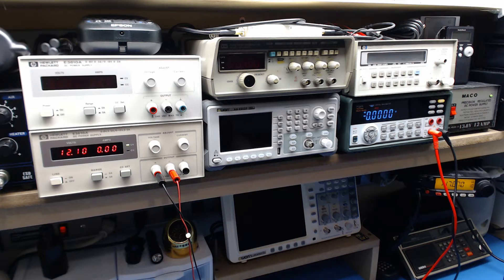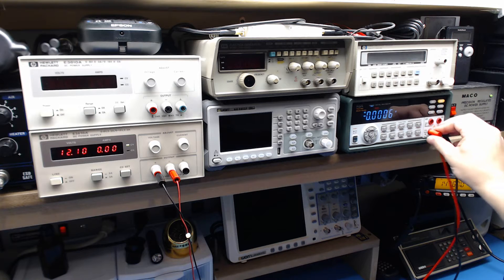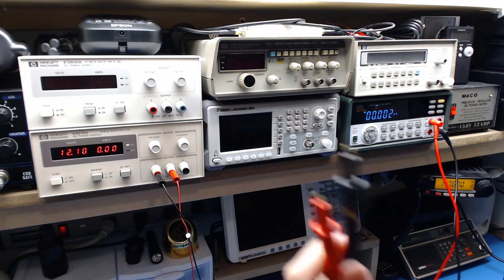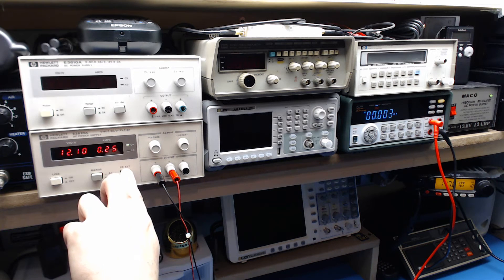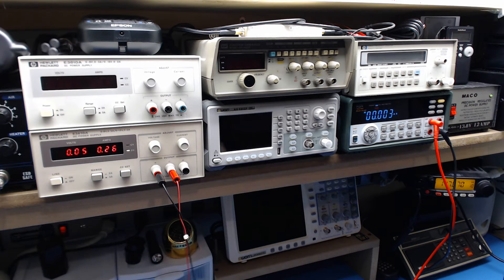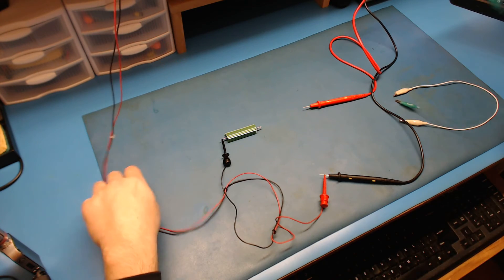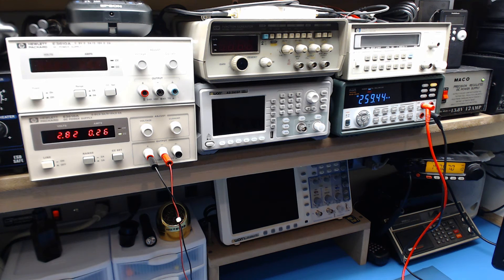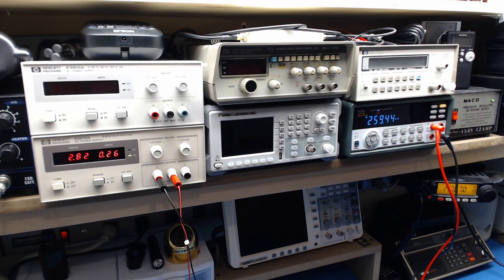QUICK TIP#2: HOW TO MEASURE CURRENT.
ELECTRONICS REPAIR